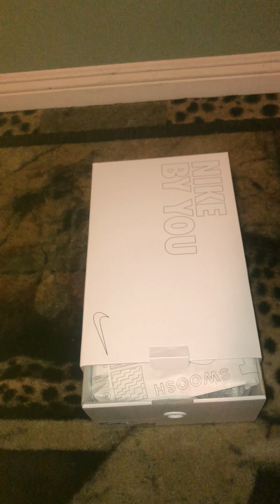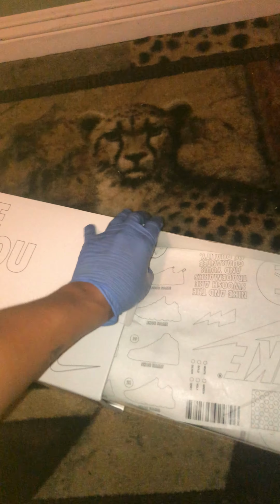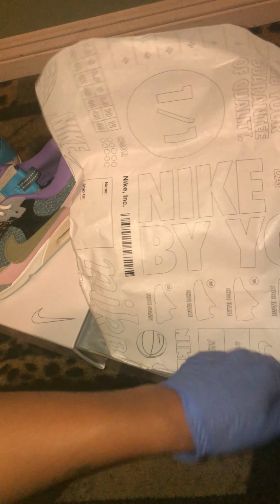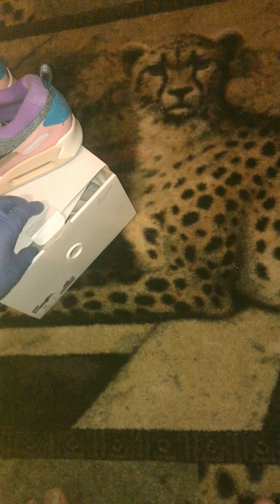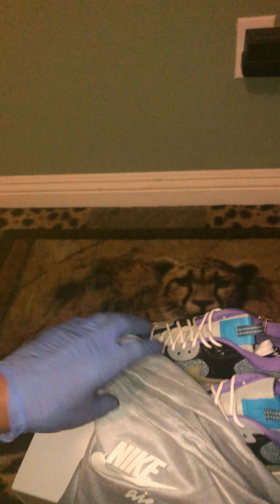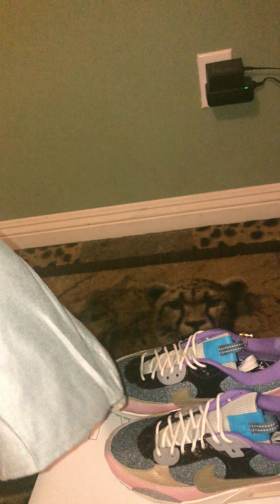Sneaker collection grails futura I.d-Flom